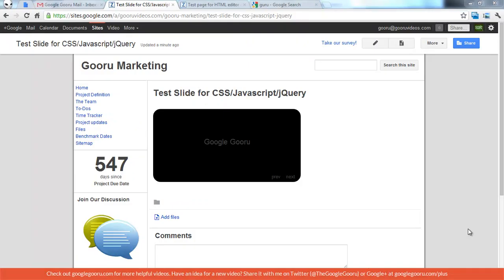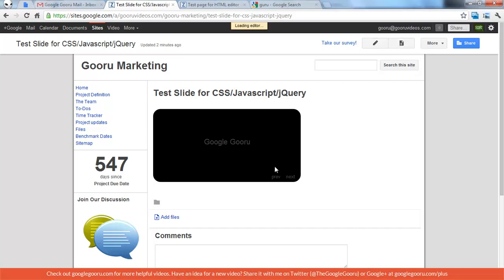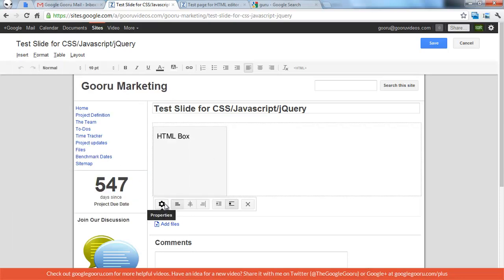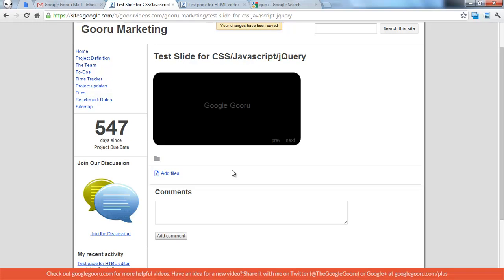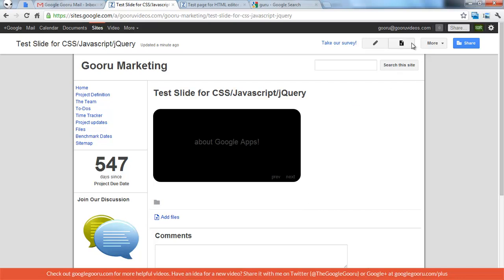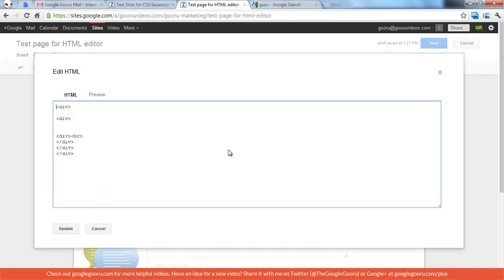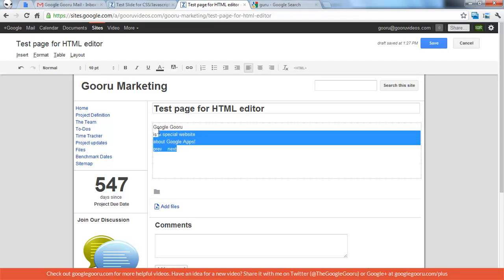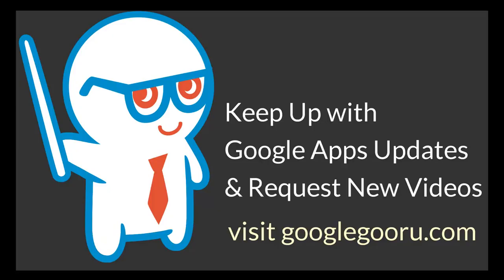Using CSS, Javascript and jQuery in Google Sites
Gooru covers a recent update to Google Sites, which allows the use of CSS, javascript and jQuery through a new page editor.